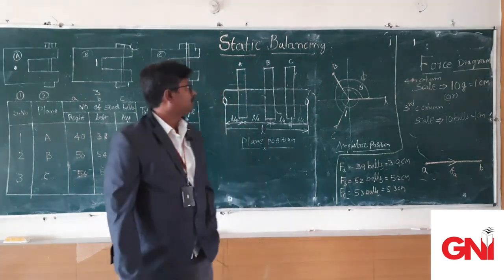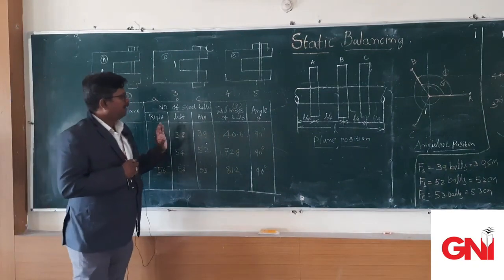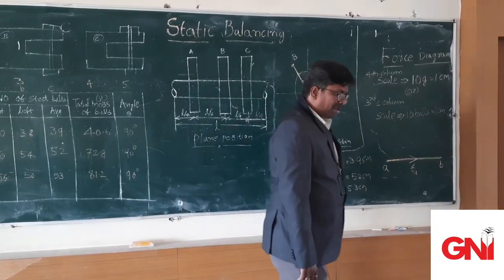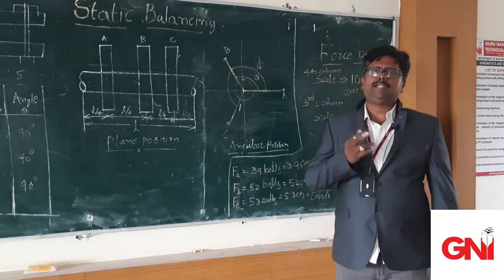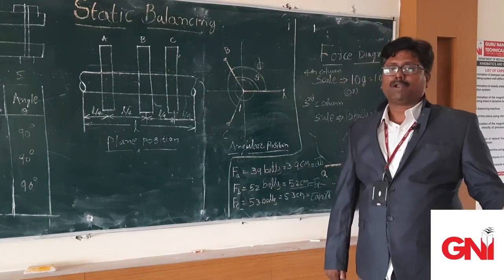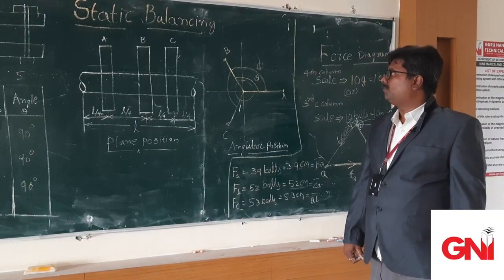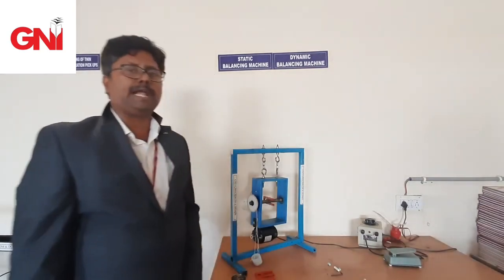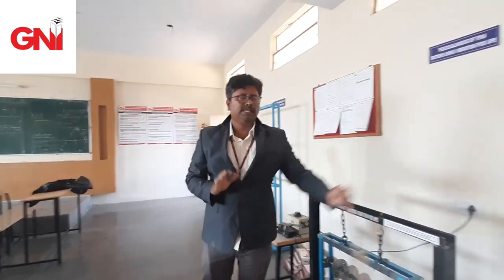Static Balancing Experiment Dr S Nagakalyan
Guru Nanak Institutions Technical Campus, Ibrahimpatnam